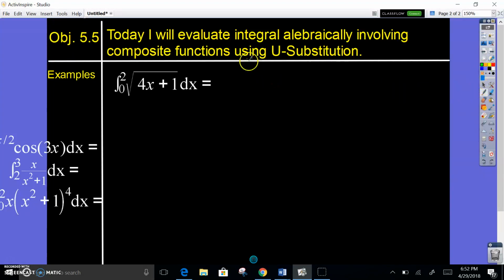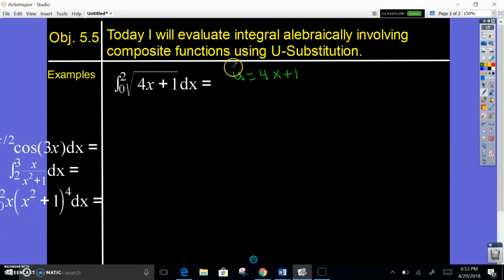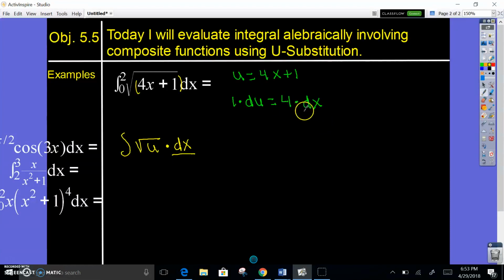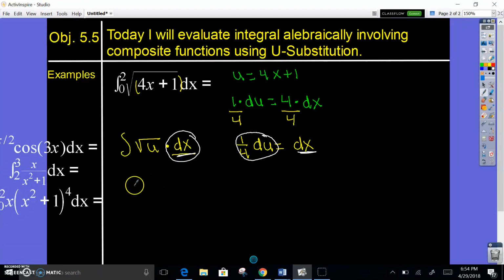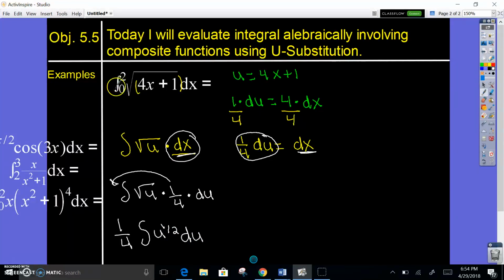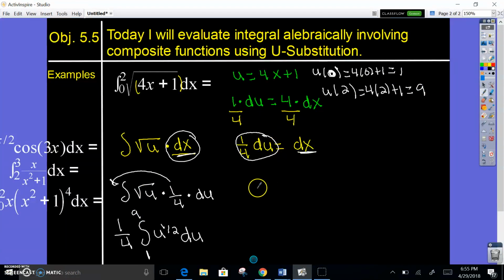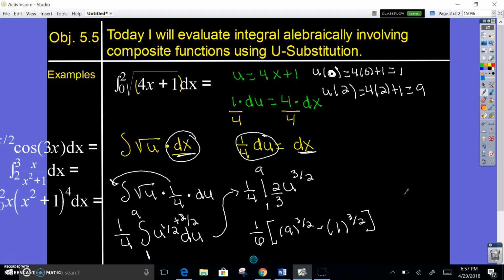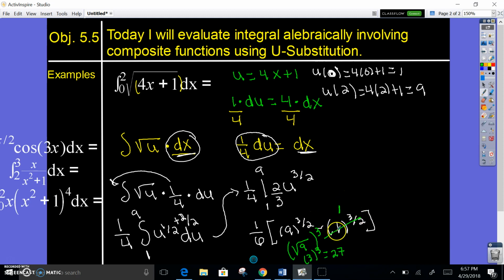U Substitution Ex 4